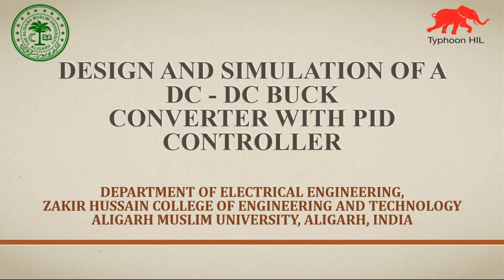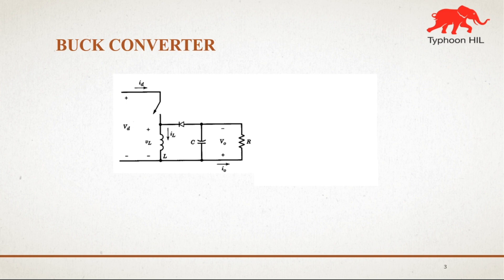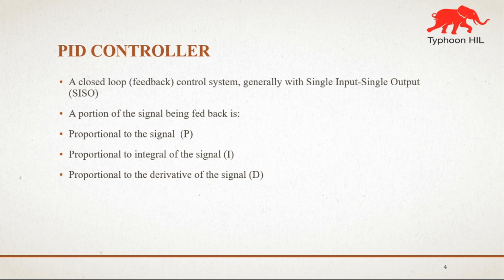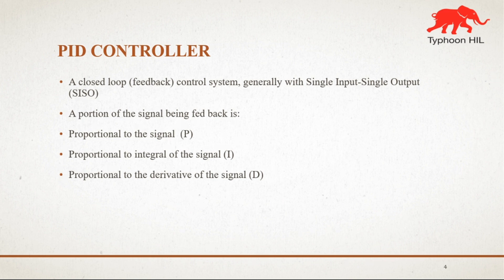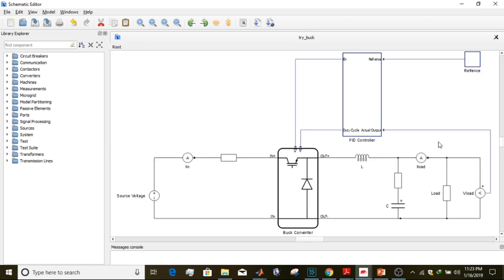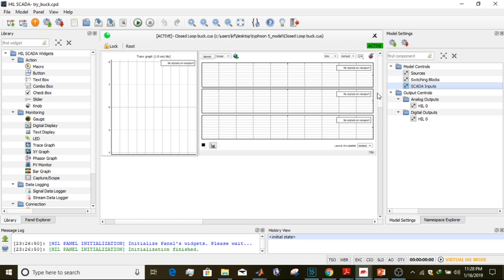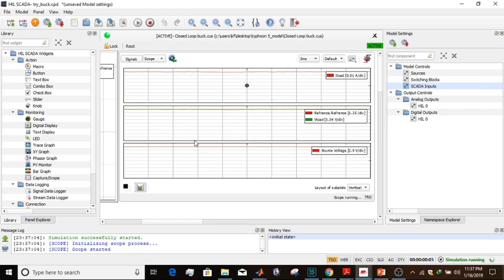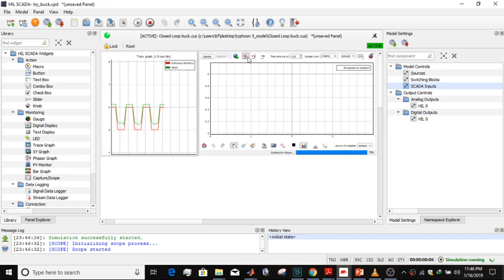DC-DC Buck Converter with PID Controller | Aligarh Muslim University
Example of an DC-DC buck converter with PID controller